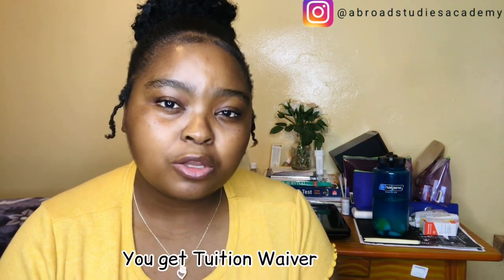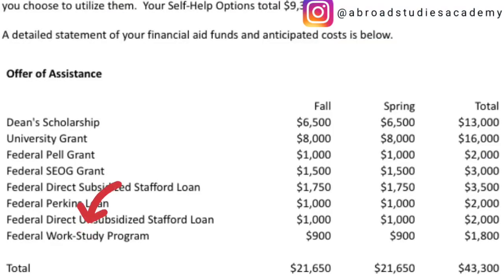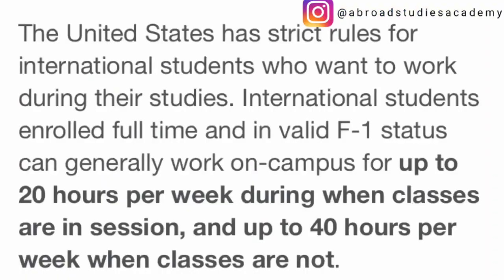How to get 100% SCHOLARSHIP to study abroad | Application Process Explained | Abroad Studies Academy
In this video, I explain the send step which you need to follow to get 100% SCHOLARSHIP to study abroad. This video is part of the Study Abroad Application Series, which means that to understand this video fully, you need to have watched the first video. Hopefully, these videos will shed some light and help you secure the funding you deserve to finance your studies abroad.

Was this video helpful to you? Say thanks! ⤵️

Video Chapters 📖  (I value your time 🕖 )
0:00 Intro
1:14 Topic
2:16 Funding Categories
2:39 Scholarships
3:46 Assistantships
4:55 Grants
6:17 Work-Study
8:44 It`s a wrap

LOVE THIS VIDEO and CHANNEL? HERE ARE YOUR NEXT STEPS!

6) LET’S CONNECT!

Special Picks For You...